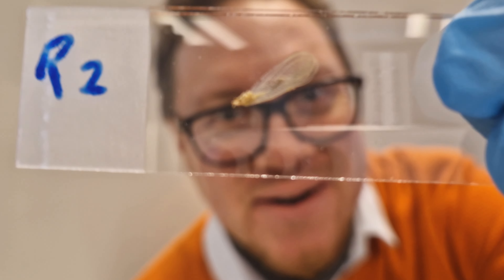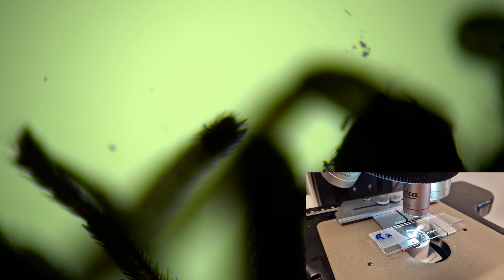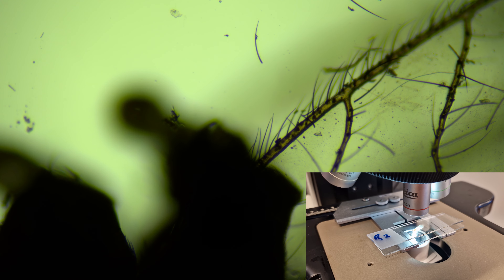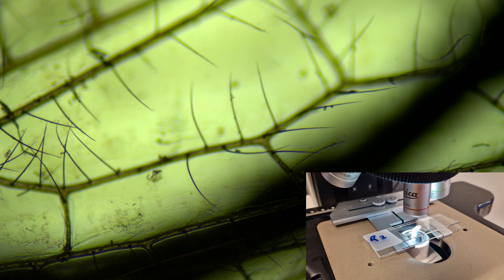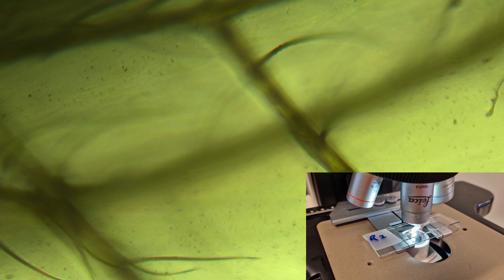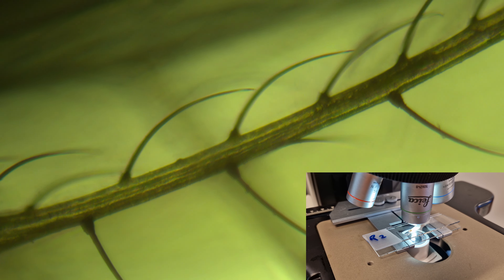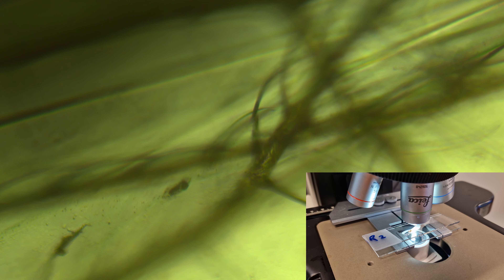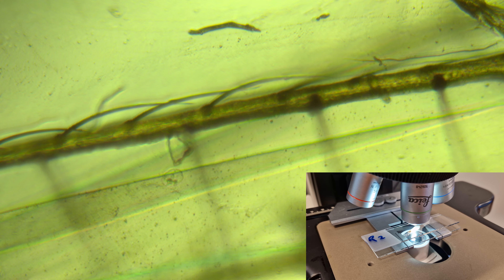Looking at a fly in a PRO 4K Microscope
As an architect, studying the intricate details of a fly's wings under a top modern microscope is an absolutely fascinating experience. The structure and movement of these wings offerr invaluable insights into the principles of bionics, which involve taking inspiration from nature for architecture and design.

Examining the microscopic details of a fly's wings privides a deeper understanding of how the natural world has solved complex problems such as aerodynamics and lightweight construction. These insights can be applied to the design of buildings, bridges, and other structures to improve their efficiency, sustainability, and performance.

For example, the fly's wings could inspire to create lightweight and durable building materials or to design more efficient frameworks.By designing on the principles of bionics, I can create innovative and sustainable design that mimic the effectiveness and elegance of nature.